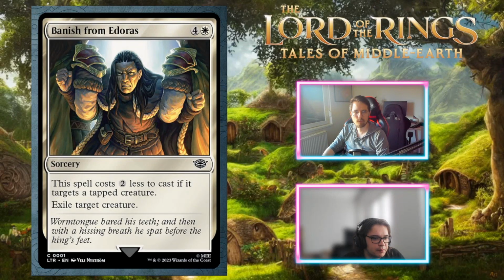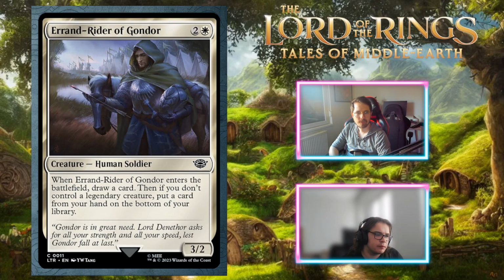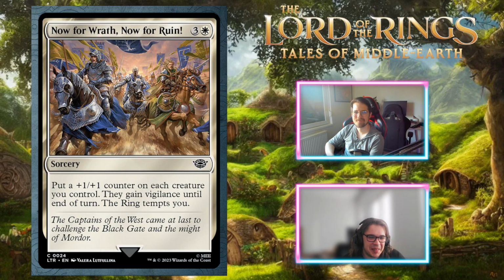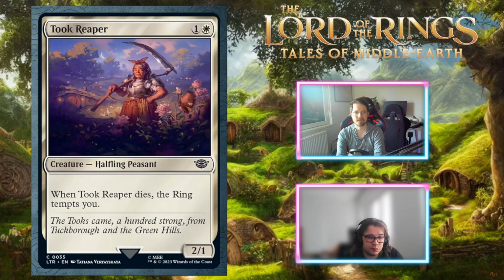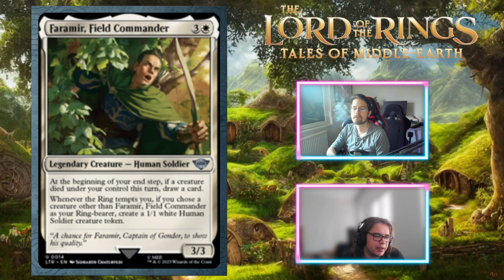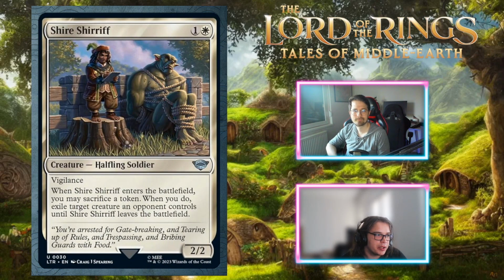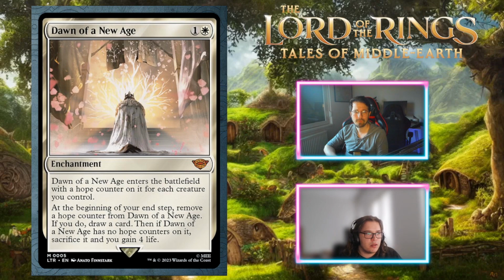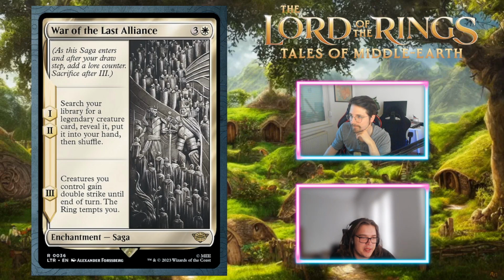LOTR Limited Set Review - White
0:00 Banish from Edoras | D+
2:11 Dunedain Blade | D
3:54 Eagles of the North | D
6:22 Eastfarthing Farmer | C
8:48 East-Mark Cavalier | D+
9:29 Errand-Rider of Gondor | B-
11:19 Escape from Orthanc | C
12:30 Esquire of the King | C+
15:21 Fog on the Barrow-Downs | D
17:22 Hobbit's Sting | C+
18:44 Nimble Hobbit | D
20:25 Now for Wrath, Now for Ruin! | D+
22:01 Protector of Gondor | C+
23:10 Second Breakfast | D-
24:56 Slip On the Ring | D-
26:34 Soldier of the Grey Host | D
27:38 Stalwarts of Osgiliath | D
29:39 Took Reaper | C-
30:57 Westfold Rider | D+
32:13 Bill the Pony | C+
36:24 Eowyn, Lady of Rohan | C+
37:55 Faramir, Field Commander | C
40:14 Landroval, Horizon Witness | C
42:22 Lost to Legend | C+
43:59 Reprieve | B-
45:40 Rosie Cotton of South Lane | C+
48:30 Samwise the Stouthearted | B+
49:58 Shire Shirriff | B
51:59 Tale of Tinuviel | D+
54:21 You Cannot Pass! | C
56:20 The Battle of Bywater | B+
58:55 Boromir, Warden of the Tower | C+
1:00:23 Dawn of a New Age | B-
1:02:35 Flowering of the White Tree | A
1:03:35 Forge Anew | F
1:03:58 Frodo, Sauron's Bane | B-
1:06:59 Gandalf the White | C+
1:09:30 War of the Last Alliance | B+

I stream limited magic almost daily on twitch.

Art of Draft is Magic: The Gathering weekly podcast with a focus on Limited MTG. Improve your drafting, deckbuilding and gameplay with Luka (Justlolaman) and Kyle (TheHamTV) who sport some of the highest winrates and monthly finishes in the world.

If you are interested in getting better at magic and learning from someone who ends up top 10 mythic most months, I offer coaching on metafy.